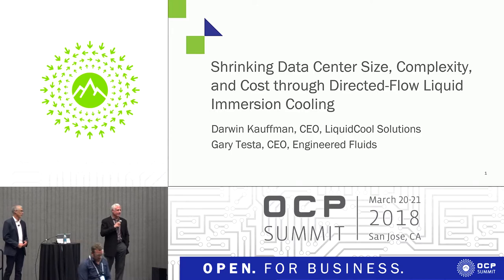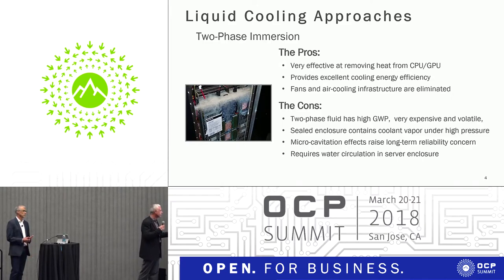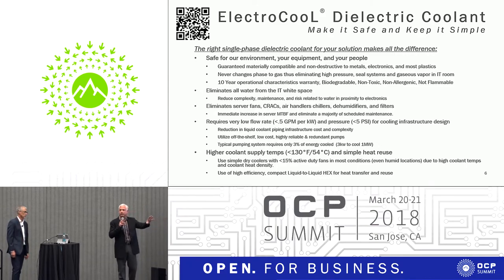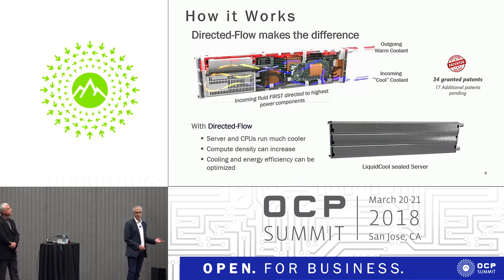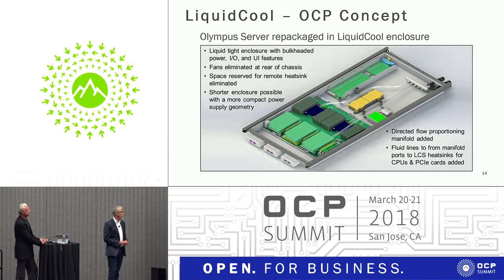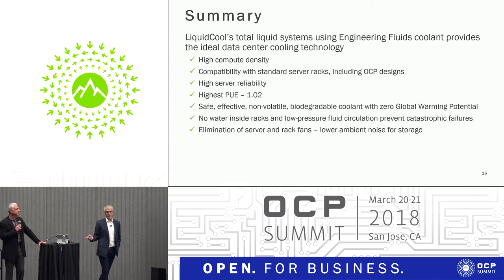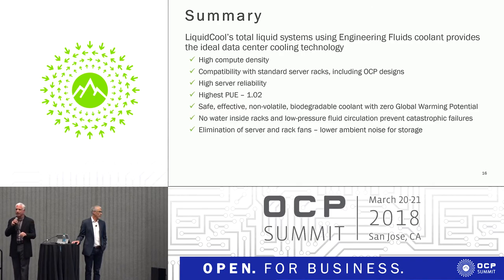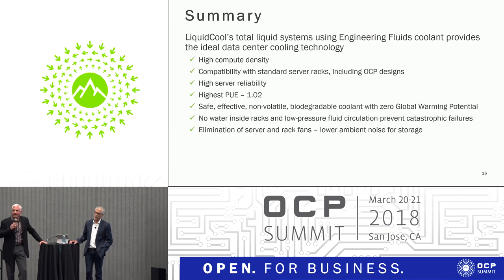OCPUS18–Innovative Immersion Cooling Approach for Shrinking OCP Data Center Size, Complexity & Costs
Speakers: Gary Testa (Engineered Fluids, Inc., President & CEO) & Darwin Kauffman (LiquidCool Solutions, CEO)

Liquid cooling systems for data center servers are attracting increased interest, due to the improved energy efficiency and significant capital savings they offer.

For many people, the term “liquid immersion cooling” conjures up images of large tanks with servers bathed in mineral oil or boiling two-phase fluid.  LiquidCool Solutions has taken an entirely different approach that achieves all the benefits of other liquid immersion technologies without many of the operational challenges these approaches impose.  While all liquid cooling technologies deliver improved cooling energy efficiency compared to air-cooling, LiquidCool systems provide additional benefits that other liquid cooling technologies can’t match.

These enhanced benefits include:
-Compatibility with standard server racks
-Reduced weight compared to other liquid immersion cooling approaches
-Modular sealed rack systems that enable servers to be added or removed without exposing cooling fluid
-The ability to recover nearly 100% of server waste heat for effective reuse
-The ability to cool without chillers or evaporative cooling in almost any climate on earth
-The key to achieving these benefits is LiquidCool Solutions’ patented Directed-Flow total immersion cooling technology combined with the use of Engineered Fluids’ ElectroCool Biodegradable Dielectric Coolant.

Participants will learn how directed-flow immersion cooling works and how it enables LiquidCool systems to deliver its unique combination of excellent cooling performance, high energy efficiency, and adaptability.

Finally, the presentation will include an overview of current LiquidCool pilot data center installations and provide a vision of how data centers can leverage LiquidCool Solutions and Engineered Fluids’ technology to shrink data center size, simplify cooling infrastructure, and dramatically reduce capital expense and operating costs.